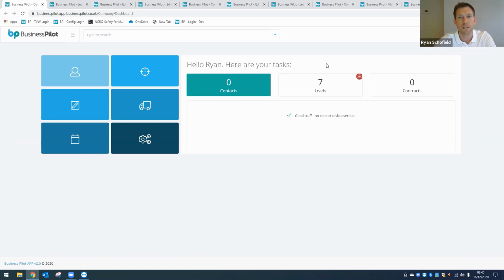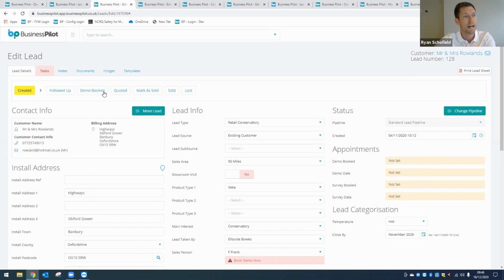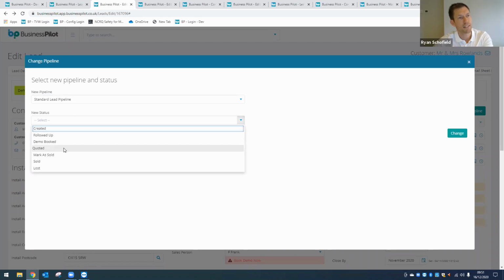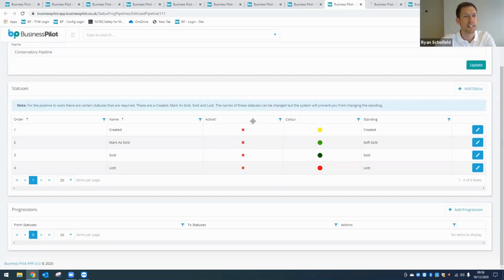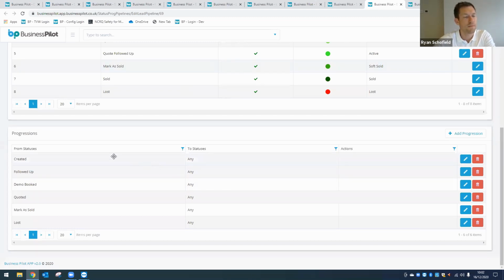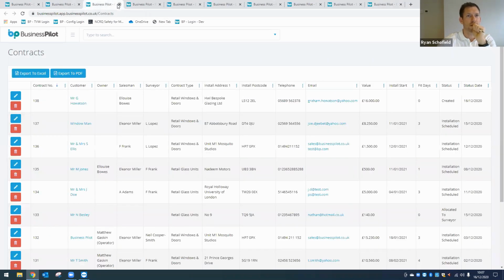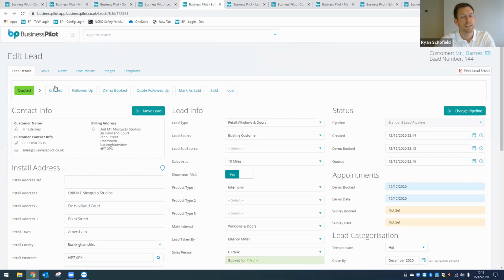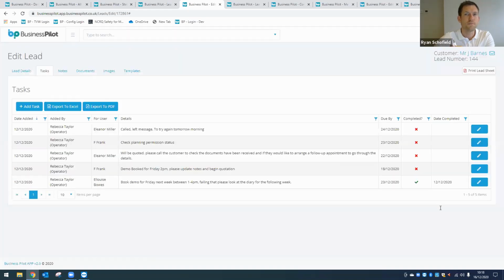Introduction to Status Progressions (Webinar)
Status Progressions is a section of Business Pilot that will massively improve your efficiency, accuracy and consistency. The result will be increased visibility, helping you to manage leads and contracts better, achieving higher and more consistent margins.

In this video replay of our Introduction to Status Progressions Webinar, Ryan Schofield walks you through the basics. The webinar took place on the 16th December 2020 and was designed for existing Business Pilot users.